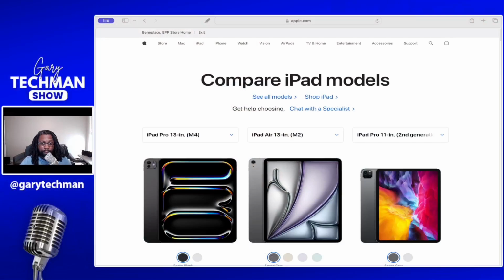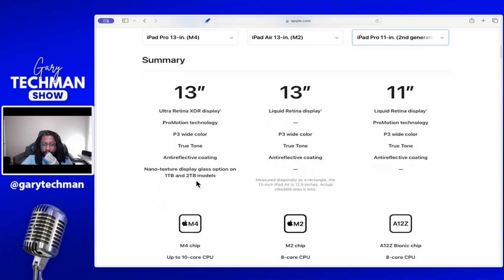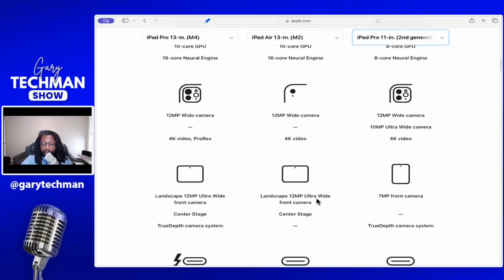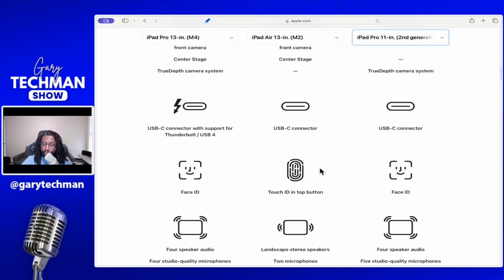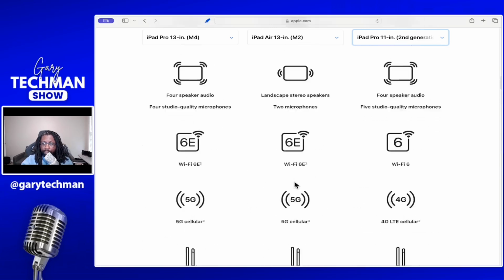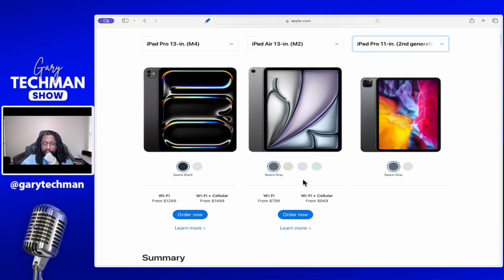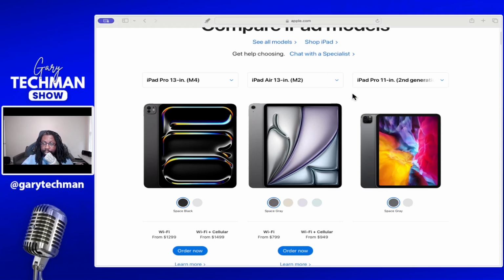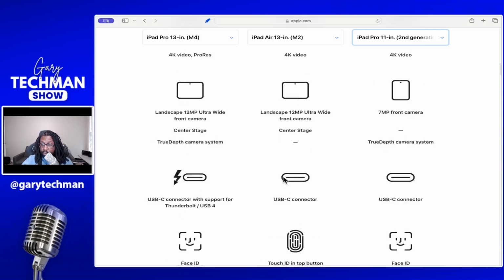Apple Event Recap was it worth it?